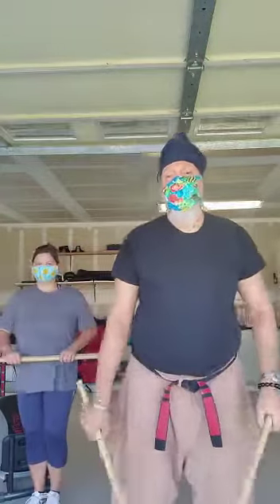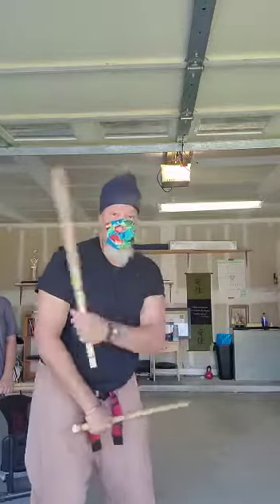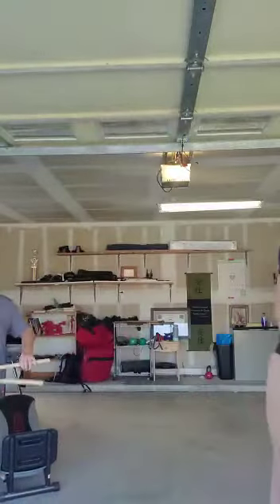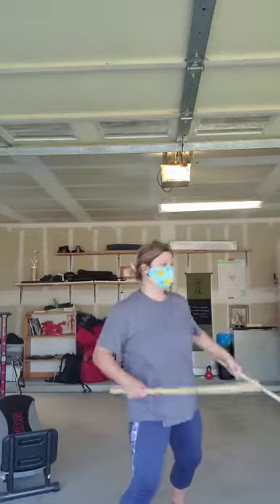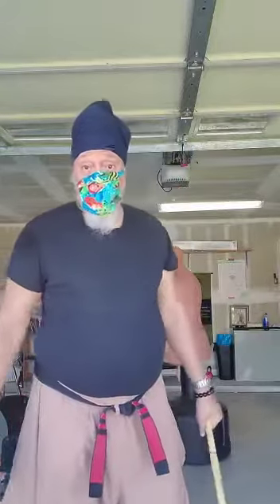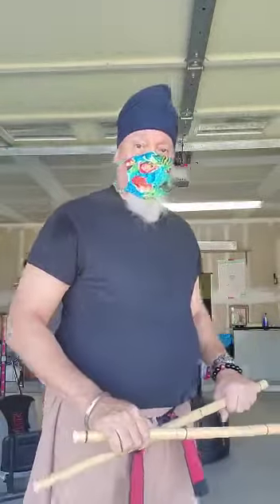1 2 9 10